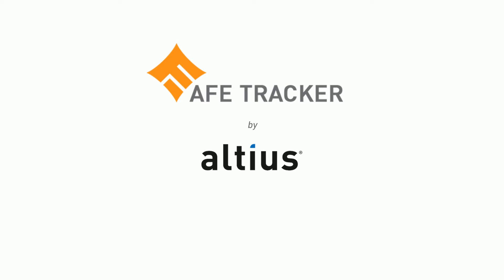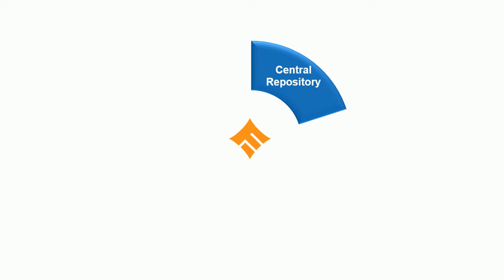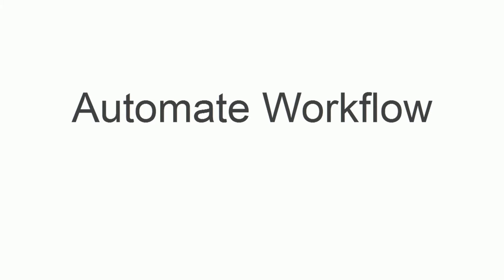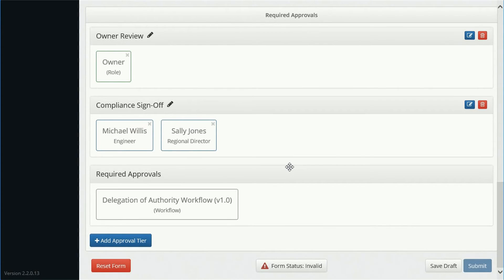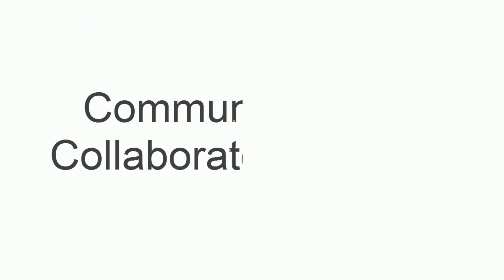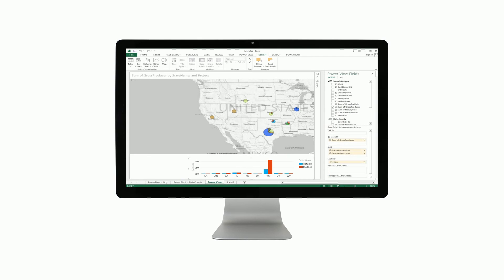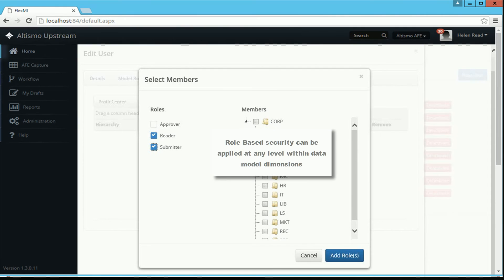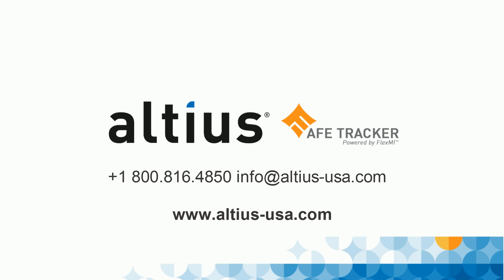Flex AFE Tracker Overview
Flex AFE Tracker by Altius is a web-based solution that helps companies monitor and control cost estimates and expenditure approvals by creating a single version of the truth, automating workflow, and improving collaboration.

Whether you are a small business with a few users looking to digitize CapEx requests and approvals or an enterprise organization with multiple locations across the globe, looking for a custom solution, Flex AFE Tracker is the solution.